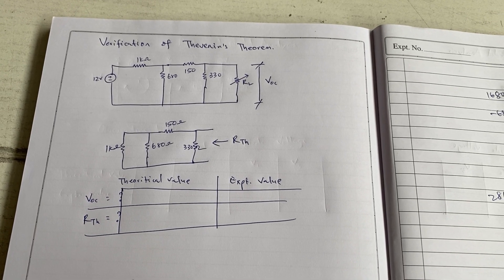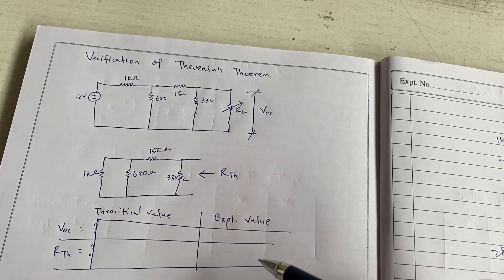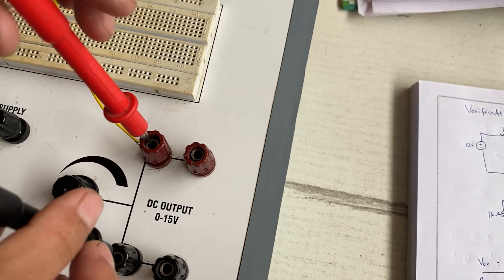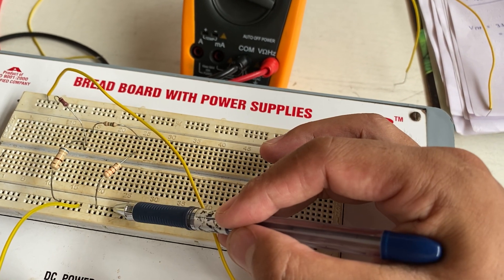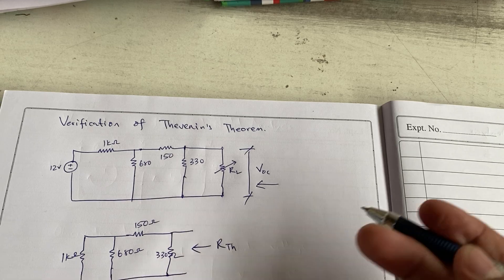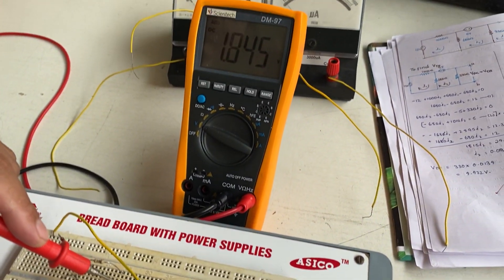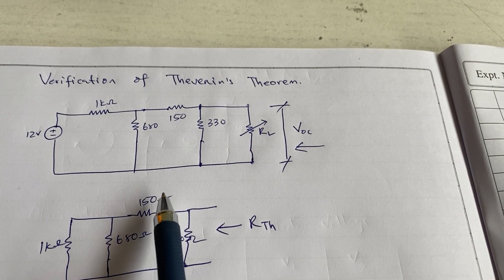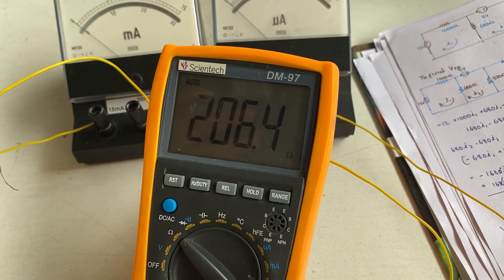Verification of Thevenin's theorem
Practical video, verification of Thevenin's theorem, CIrcuit theory